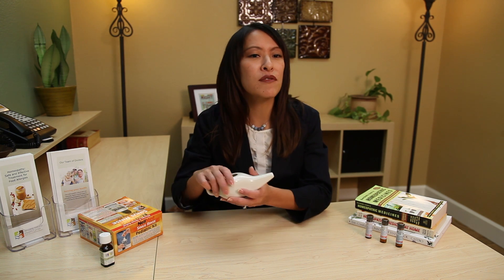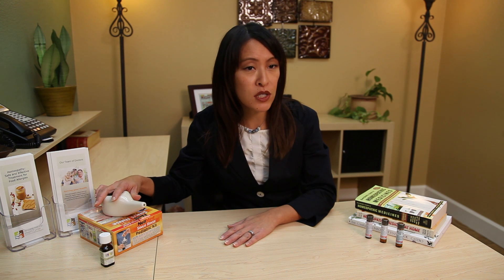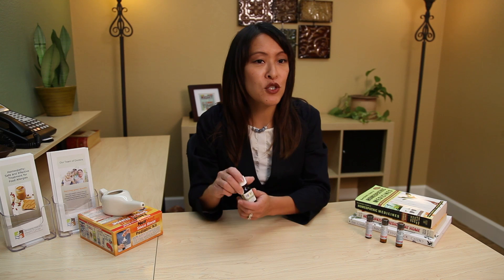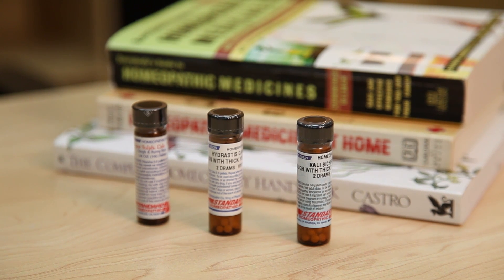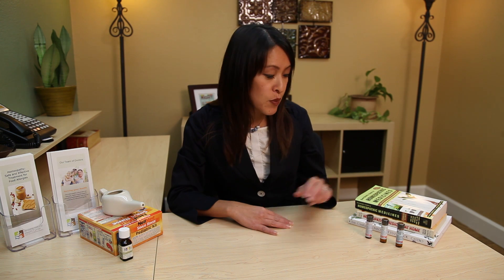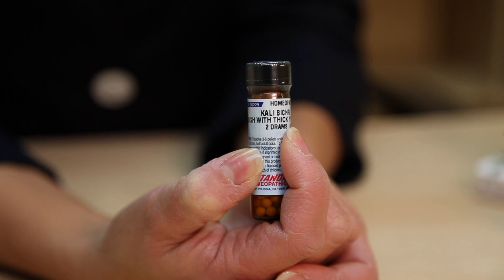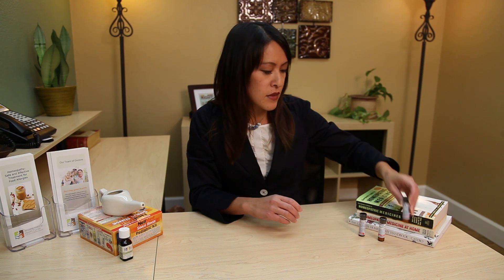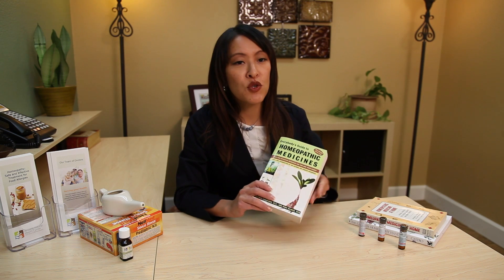Allergies to Cats & Recurring Sinus Infections : Treating Allergies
Allergies to cats and recurring sinus infections are directly related in a number of different interesting ways. Learn about allergies to cats and recurring sinus infections with help from an expert from the Arizona Natural Health Center in this free video clip.

Expert: Dr. Laurinda Kwan
Bio: Dr. Laurinda Kwan is a licensed naturopathic doctor at the Arizona Natural Health Center.

Series Description: Just because you've developed allergies at some point in your life doesn't mean that you have to live with them forever. Get solutions for all of your allergy issues with help from an expert from the Arizona Natural Health Center in this free video series.